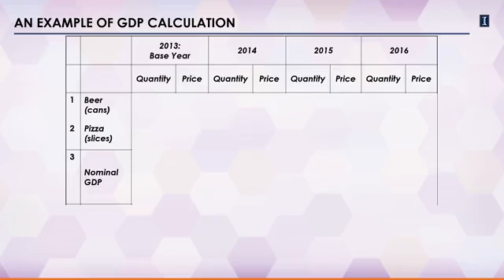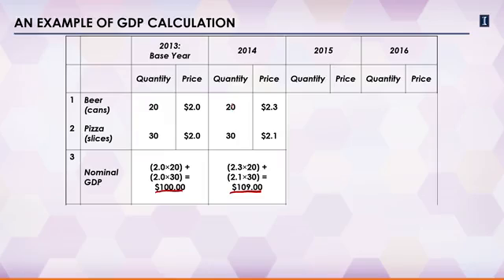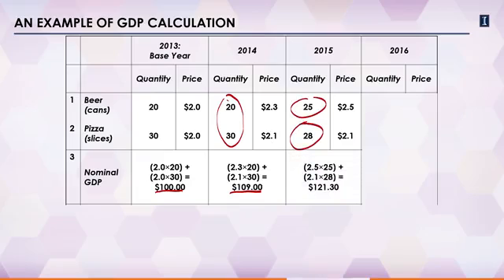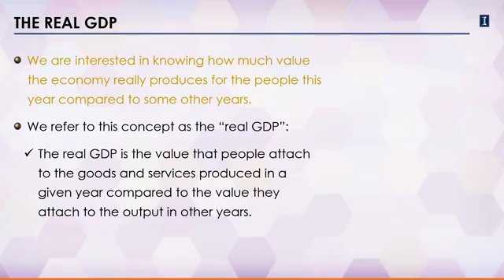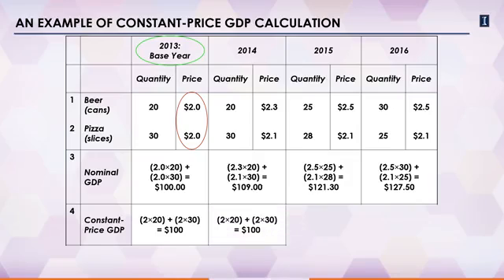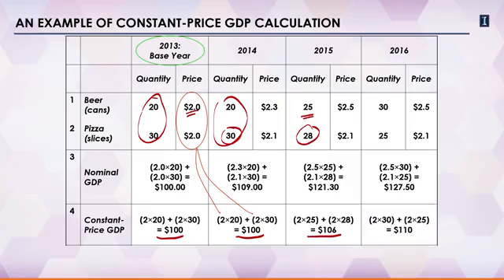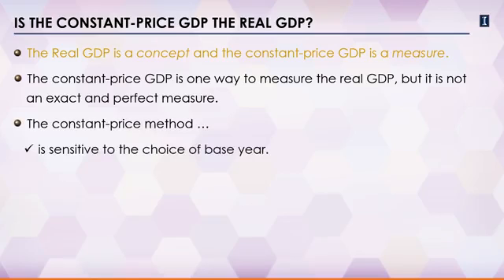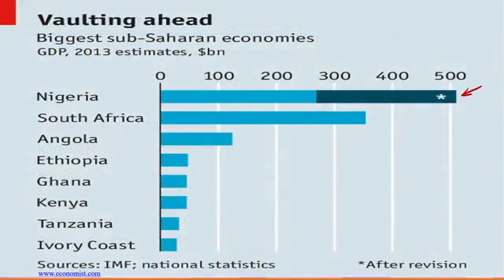3 6 2